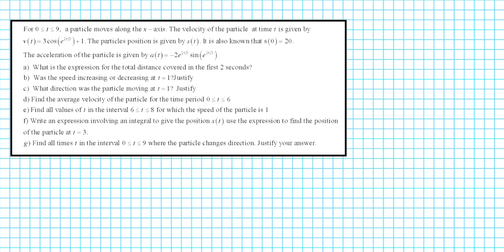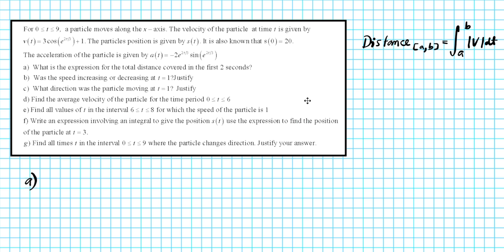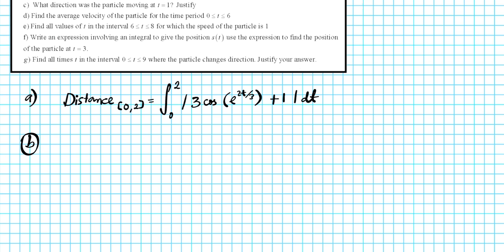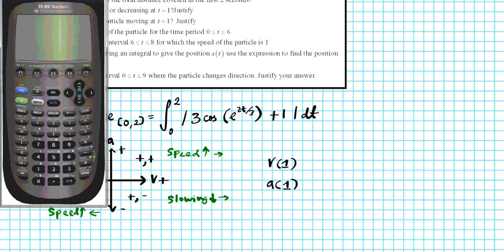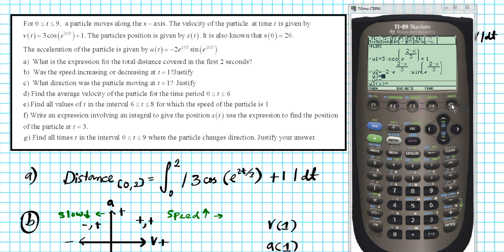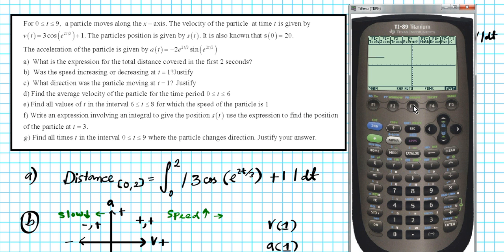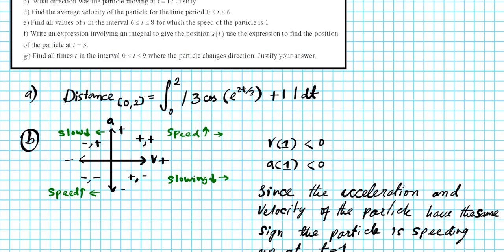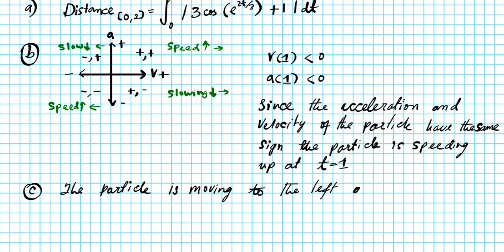AP Exam Calculus Mock FRQ 2006-2013 a-d Motion Problems speed velocity acceleration